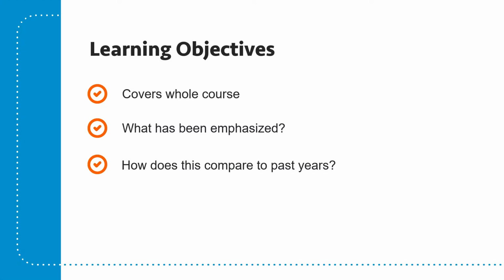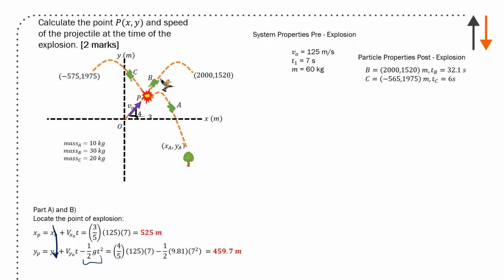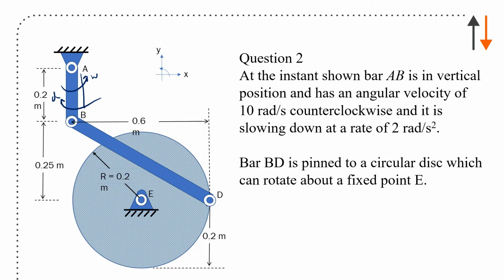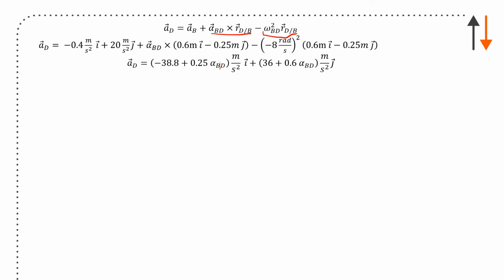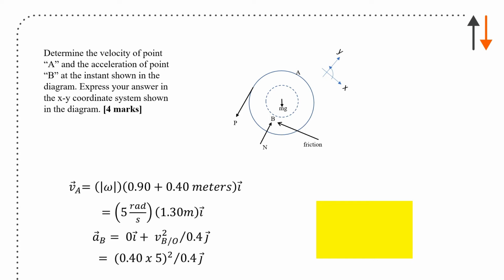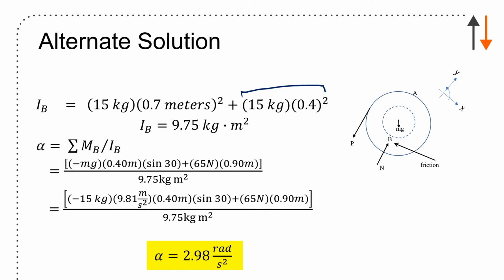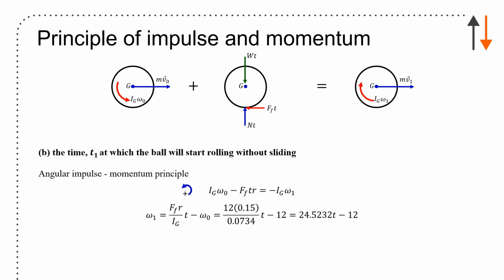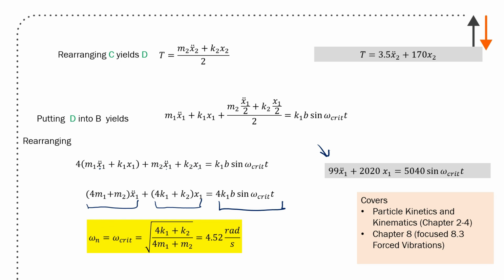Final Exam 2022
This video summarizes the key topics and question styles covered in the 2022 MIE100 final exam, potentially aiding future students in their preparation.
The exam emphasized the second half of the course material, particularly chapters 5, 6, and 8, which covered rigid body kinematics and kinetics, impulse and momentum, and forced vibrations.
A strong recommendation for success in this course is to carefully examine past exam solutions to recognize patterns in question types and ensure consistent unit usage throughout calculations. Drawing free body diagrams is also consistently emphasized.
Here's a breakdown of the questions and the topics they cover:
Question 1: Projectile Motion and Momentum Conservation
This question involved a projectile that explodes mid-flight into three pieces.
Key Concepts:
Calculating the projectile's position and velocity at the time of explosion.
Analyzing the motion of each fragment after the explosion using kinematic equations.
Applying conservation of momentum to find the unknown velocities.
Covered Chapters: Particle Kinematics (Chapter 2) and Particle Momentum (Chapter 3C)
Question 2: Rigid Body Kinematics
This question focuses on the motion of interconnected bars AB and BD.
Key Concepts:
Locating the instantaneous center of rotation for bar BD.
Determining the velocity and acceleration of point B using relative motion analysis and the concept of angular velocity and acceleration.
Covered Chapter: Rigid Body Kinematics (Chapter 5)
Question 3: Rigid Body Kinetics and Kinematics
This question involves a spool rolling without slipping on an inclined rod.
Key Concepts:
Calculating the velocity of point A and acceleration of point B.
Determining the angular acceleration of the spool using Newton's second law for rotational motion and the relationship between linear and angular acceleration.
Understanding the role of friction in the system.
Covered Chapters: Rigid Body Kinetics and Kinematics (Chapters 5 and 6A)
Question 4: Impulse and Momentum for a Rolling Sphere
This question involves a bowling ball thrown with backspin.
Key Concepts:
Calculating the initial angular momentum of the ball.
Determining the time it takes for the ball to start rolling without slipping using impulse-momentum principles for both linear and angular motion.
Calculating the velocity of the ball when it starts rolling without slipping.
Covered Chapter: Rigid Body Impulse and Momentum (Chapter 6C)
Question 5: Forced Vibrations
This question involves two masses connected by a cable over a pulley, with one mass attached to a spring and subjected to a driving force.
Key Concepts:
Deriving the equations of motion for the system using Newton's second law and considering the forces from the spring, gravity, and tension.
Determining the critical driving frequency that leads to resonance.
Covered Chapters: Particle Kinetics and Kinematics (Chapters 2-4) and Chapter 8, specifically Forced Vibrations (8.3)
By focusing on these topics and understanding the types of problems asked, students can improve their chances of success on future MIE100 exams.